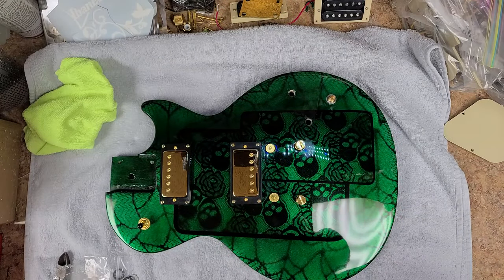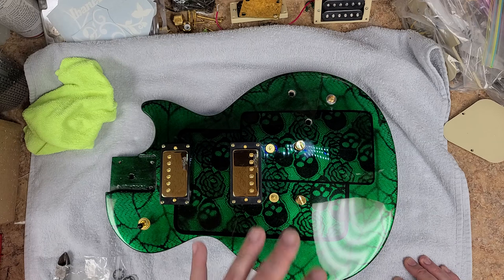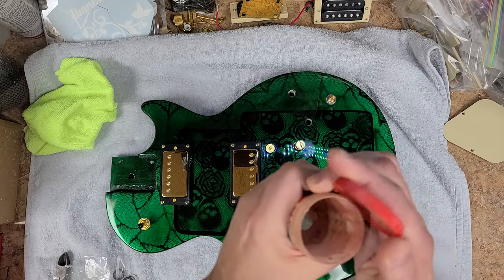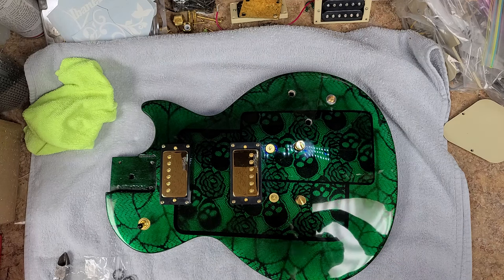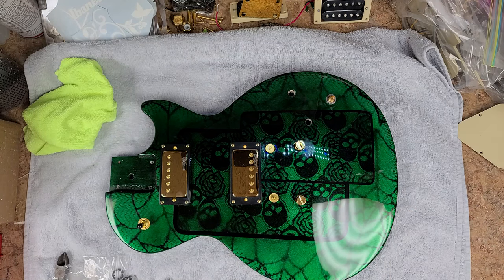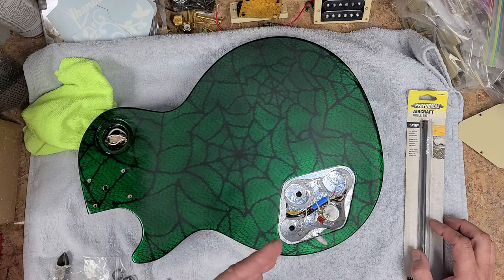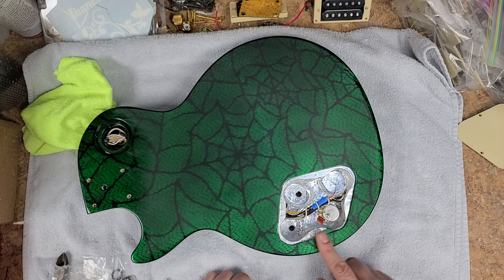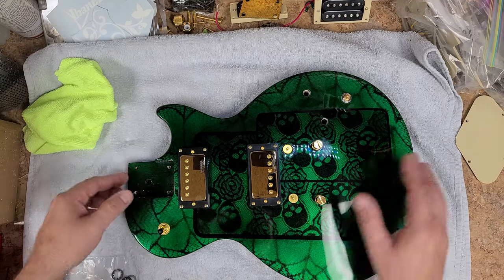Guitar Updates, Custom Guitar Upgrades and Chibson Sales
Welcome...  I made an OOOPS! Easy fix. Custom Jackson upgrades. Maybe selling my Chibson's. Play my other guitars and get more guitars to custom.